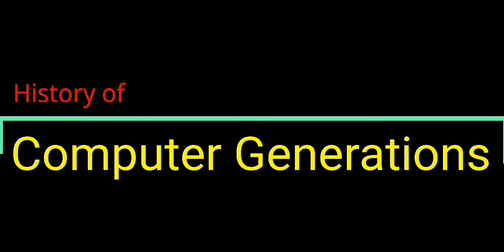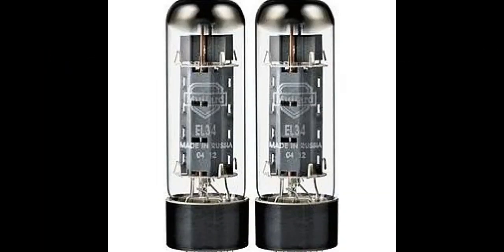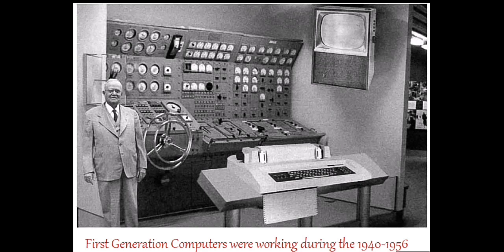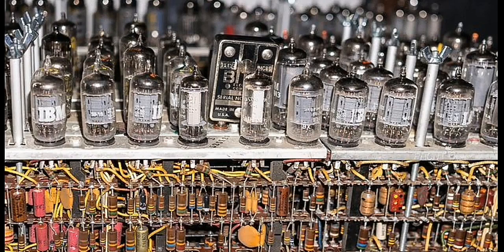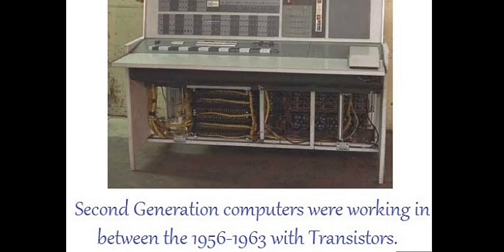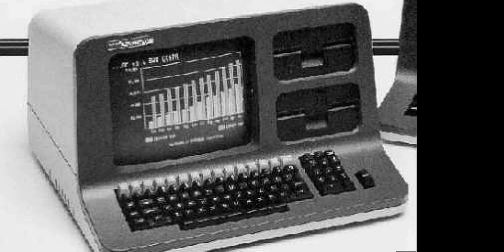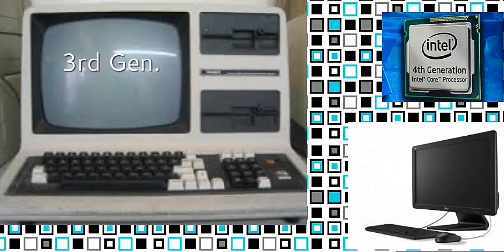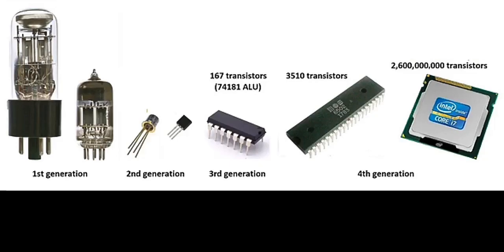5th to 7th "Computer Generation" Class by Chandrashekhar M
Computer Generation"